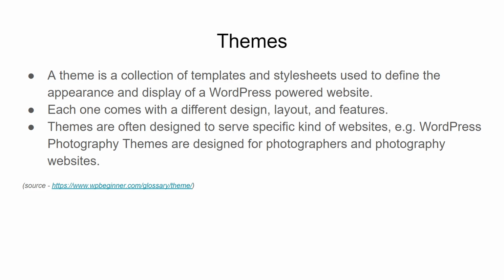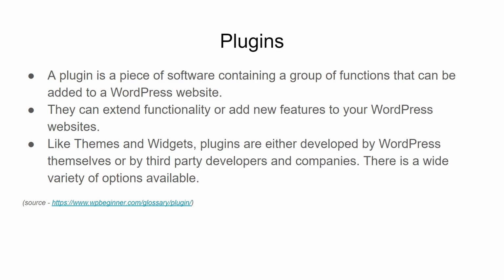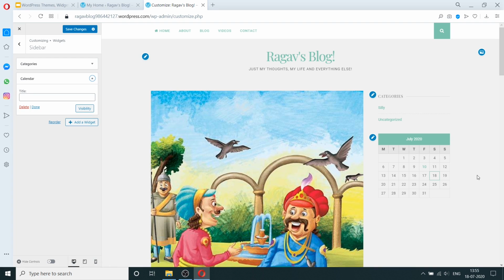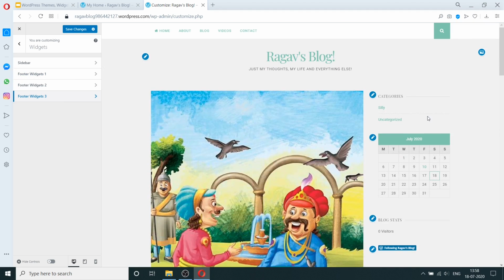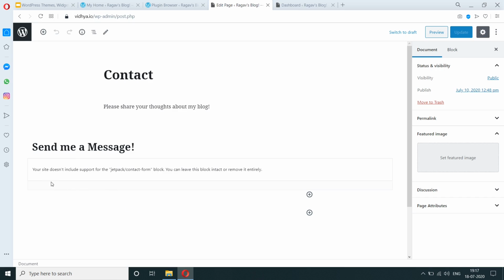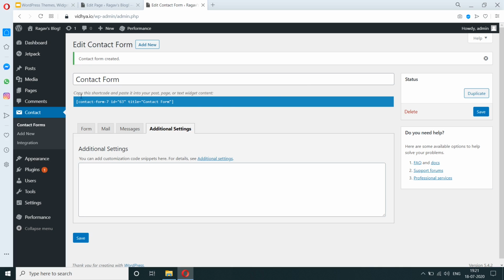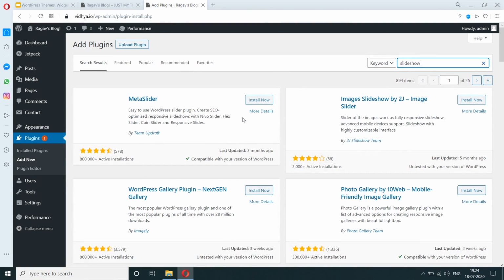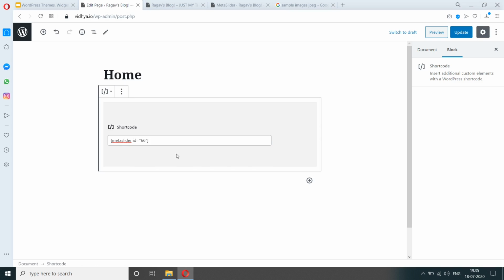Closer look at Themes, Widgets & Plugins | Learn WordPress Basics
Here we have a closer look at WordPress Themes, Widgets and Plugins. We see how to add each of them, specifically widgets and plugins.